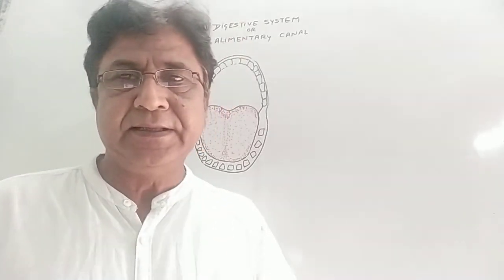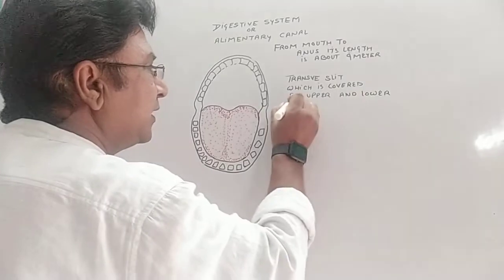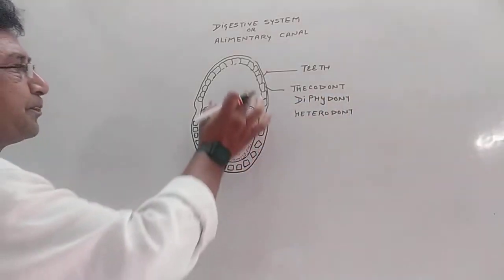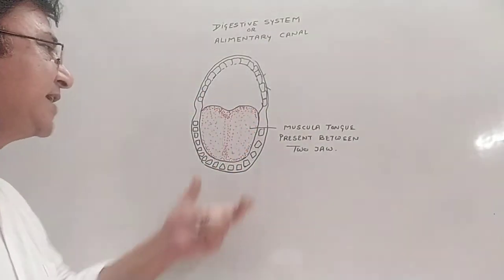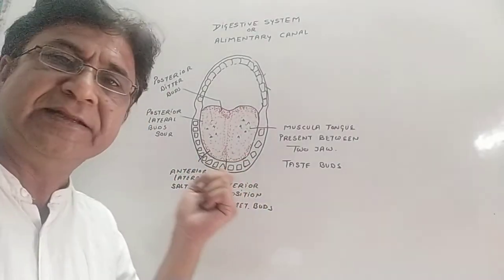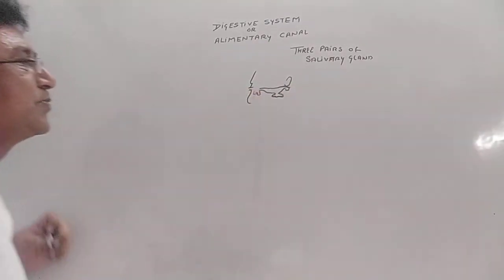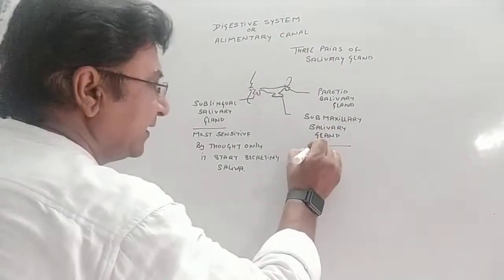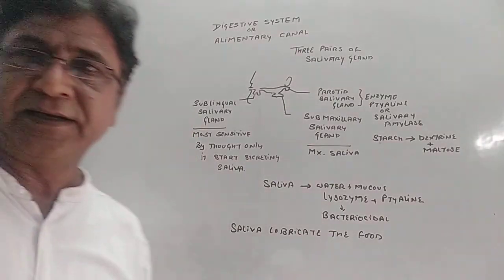tenth biology। Life processes। digestive system of human